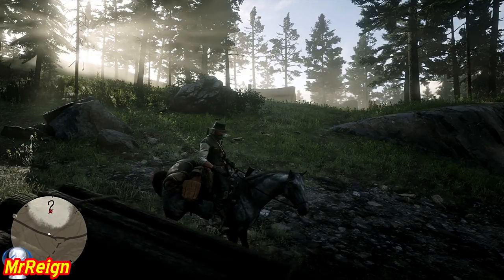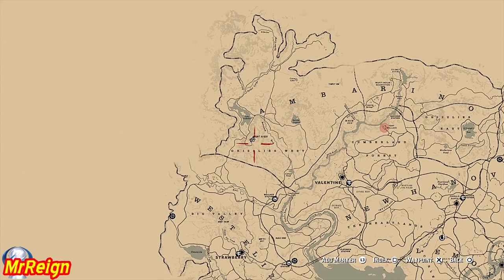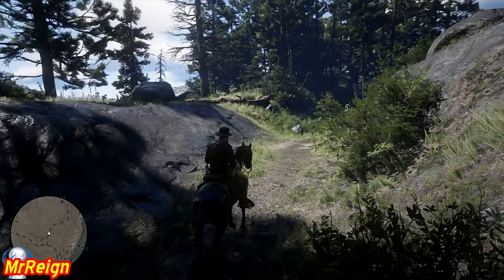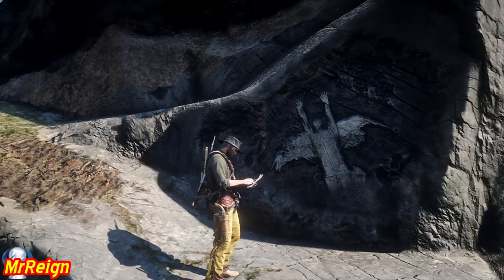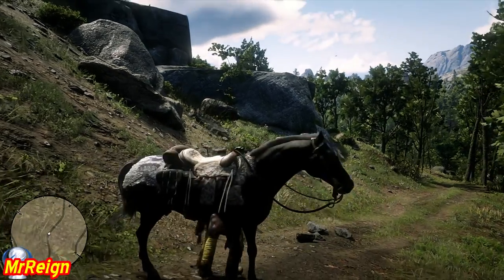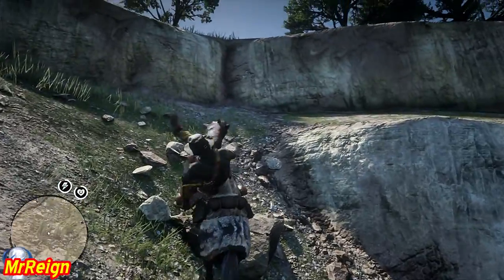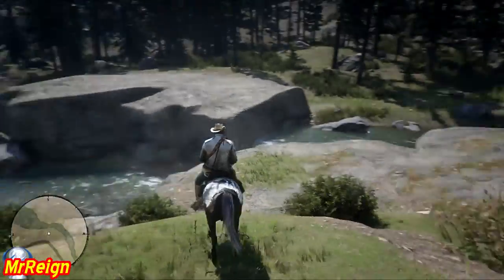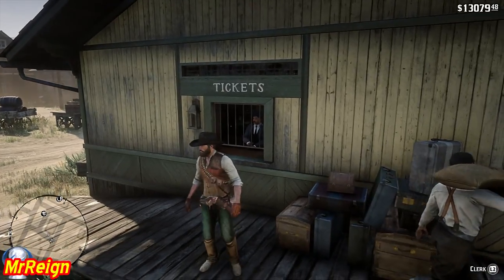Red Dead Redemption 2 - All Rock Carving Locations - Geology For Beginners - Time Travel Mystery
Welcome, In this vid I'll cover all 10 of the Rock Carving Locations completing the "Geology For Beginners" Stranger Mission, timeline as always below!

SHORTS:
1. 2:00
2. 2:33
3. 3:15
4. 4:22
5. 5:49
6. 6:40
7. 7:25
8. 8:12
9. 9:07
10. 10:05
11:30 - Mail Coordinates
12:10 - Invite Received

Red Dead Redemption 2 - The Feral Man - How To Save The Wolves & Get The Runaway Diary

Red Dead Redemption 2 - Master Hunter Challenge  6 - Kill  5 Cougars With Your Bow - Then Skin Them